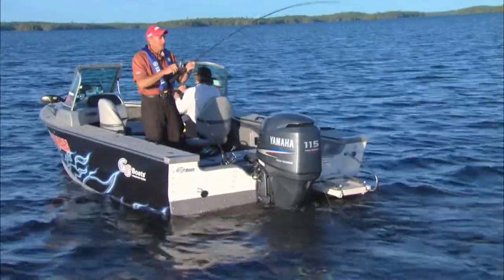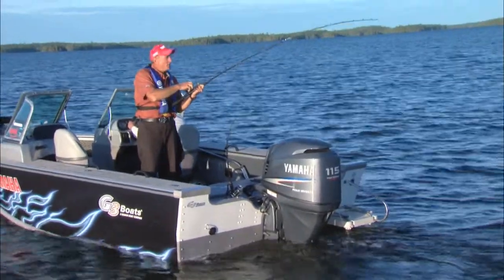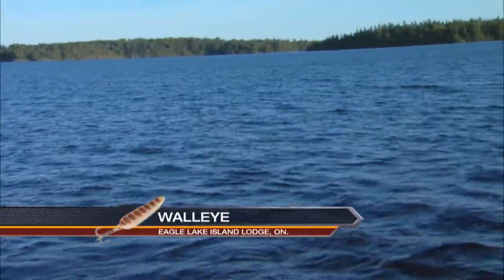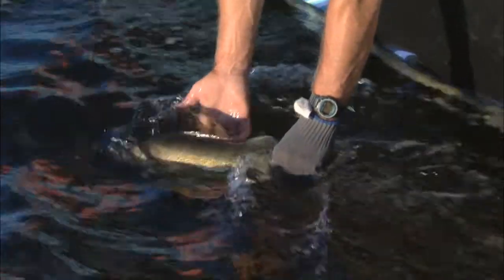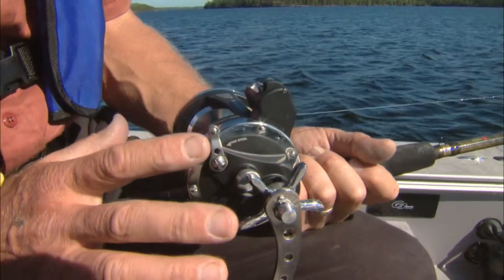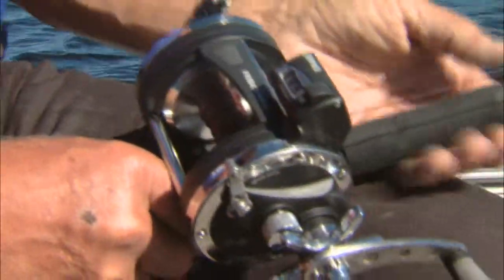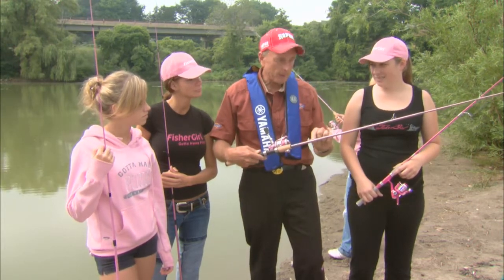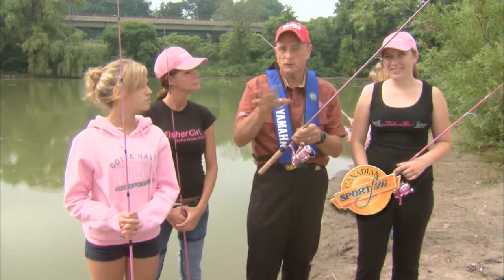Canadian Sportfishing Trolling for Walleye, Eagle Lake Island Lodge Csf 24 08 02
Join Italo as he shows you how to troll with lead core line, counter reels and Lucky Strike spoons for walleye that are feeding in 90' of water.

for Csf 24 08 02 (Part 2 of 4)